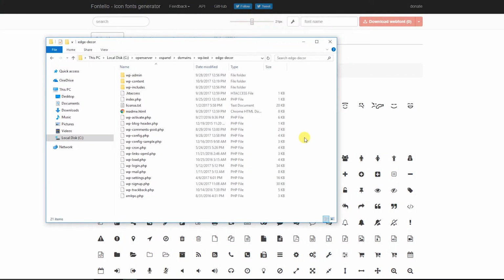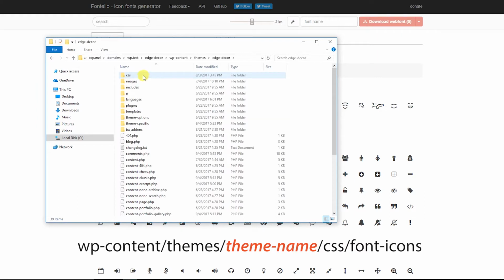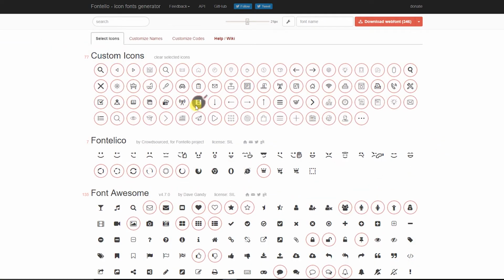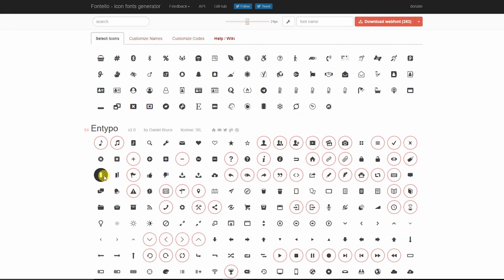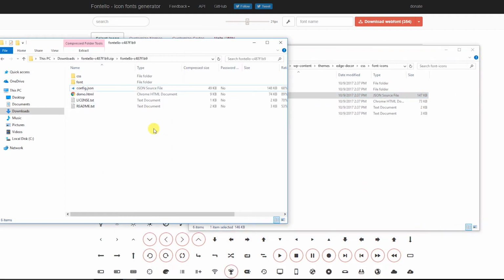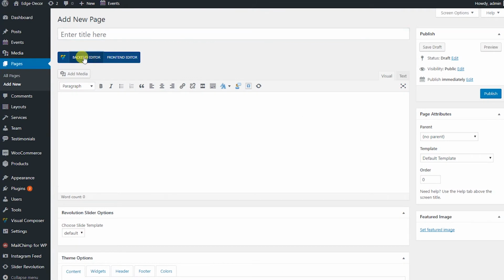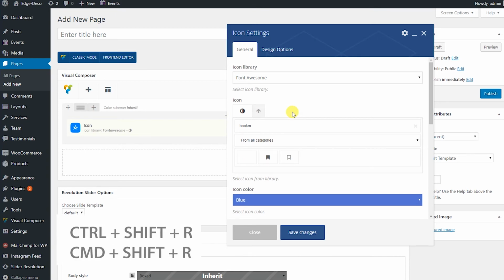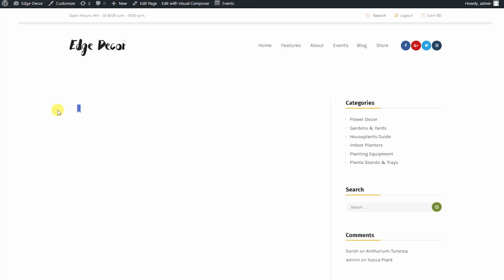Add New Fontello Icons to Your WordPress Theme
The instructions in this video are applied only to our themes. The full list of themes is available here: